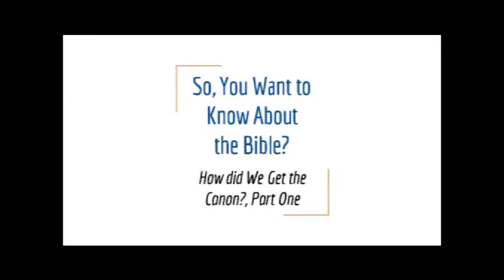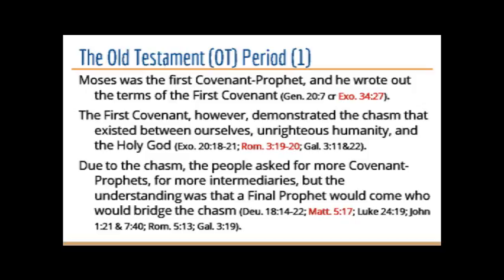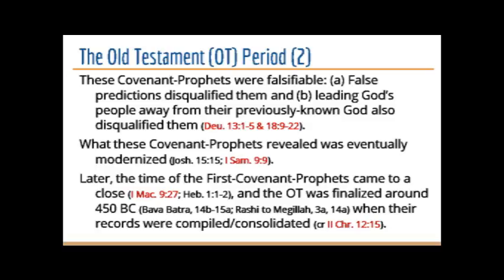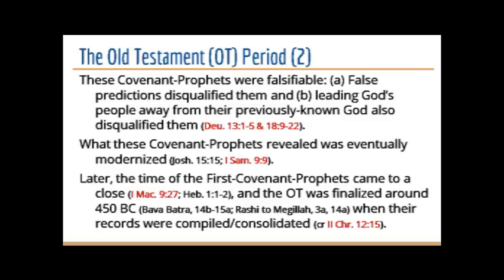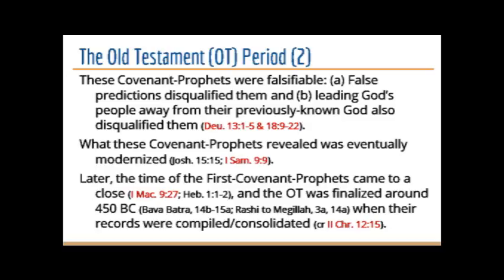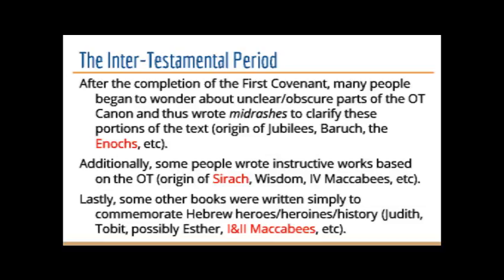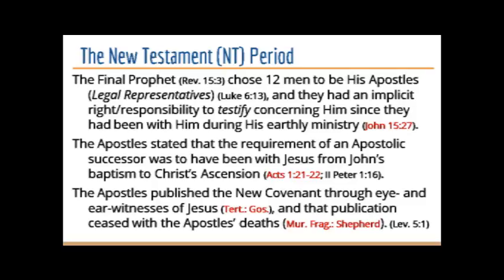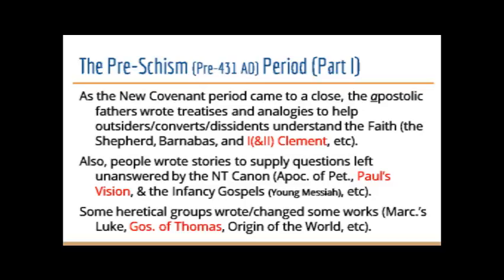2 So, You Want to Know About the Bible?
This part is entitled "How did We Get the Canon?, Part One." It discusses where the Canonical books and where the books associated with the Canon (Apocrypha, Infancy Gospels, etc) come from.

UPCOMING PROJECTS